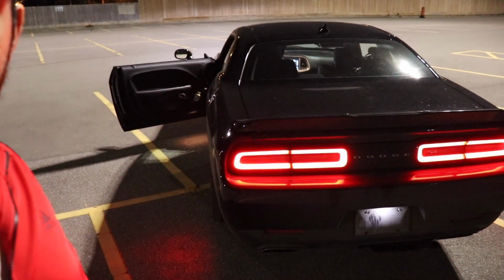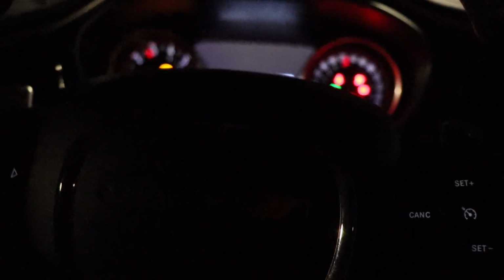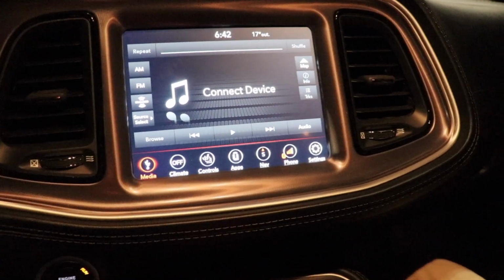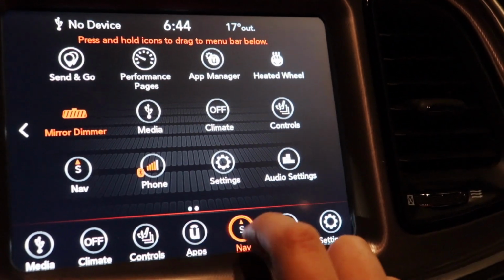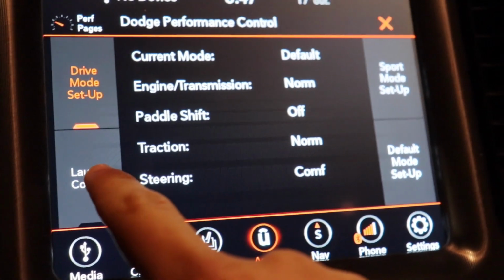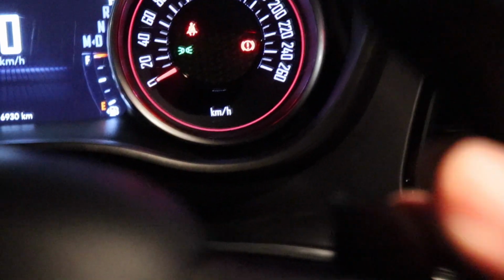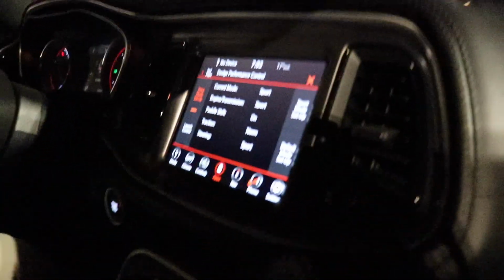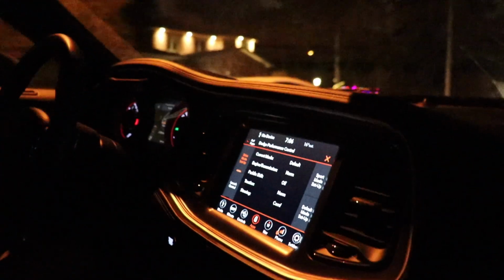2020 Dodge Challenger RT Full Review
Hi Guys This Video is a full Review of a 2020 Dodge Challenger RT
goes throw all the features and functions and we also take it for a drive
hope you Enjoy. comment on what car you would like to see next.

Thanks to the owner for allowing me to film this car follow @